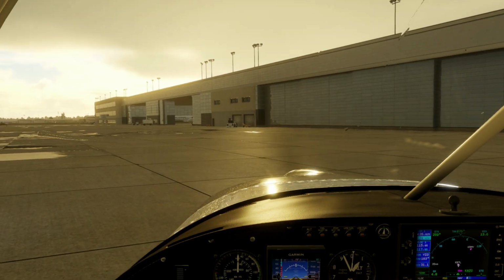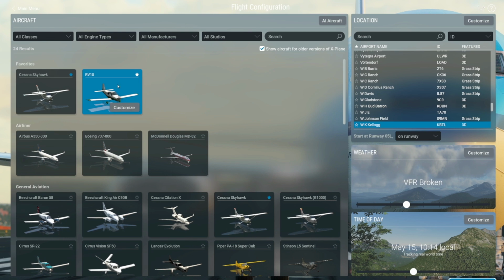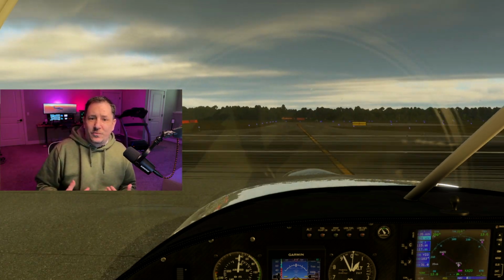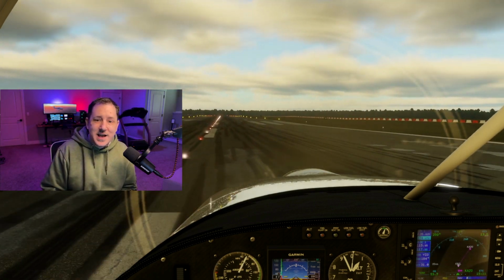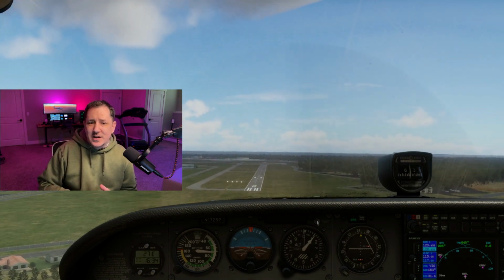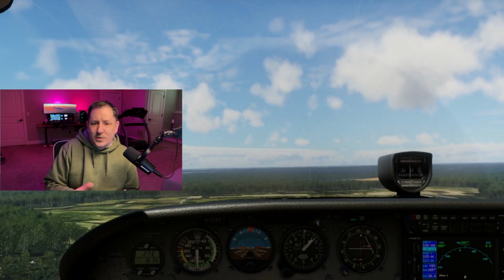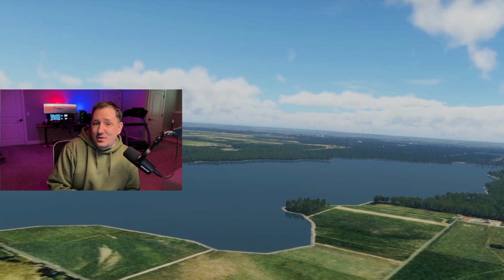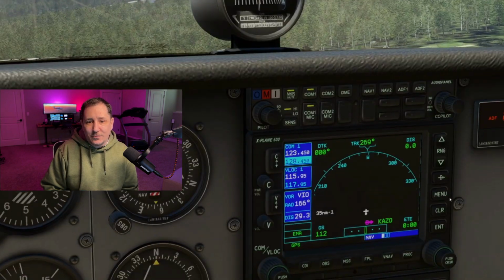X-Plane 12.1.0 Released in Beta! See What's Working Now!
Exciting news! X-Plane 12.1.0 has been released in beta with new features and bug fixes. Check out this video to see what's working now in the latest update from Laminar Research.